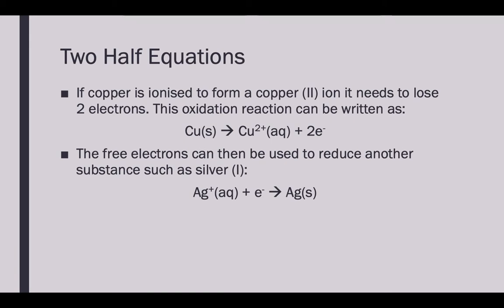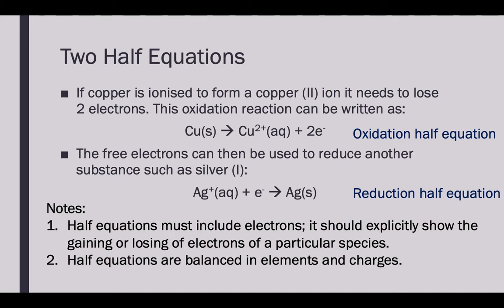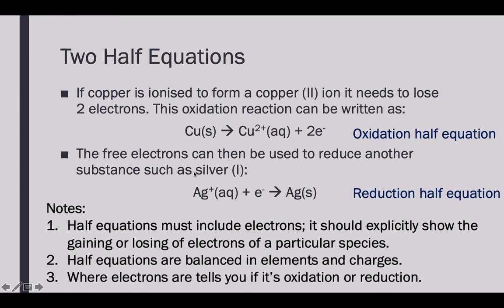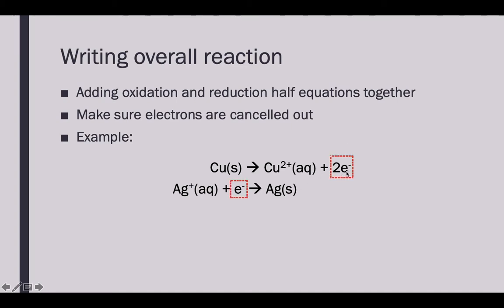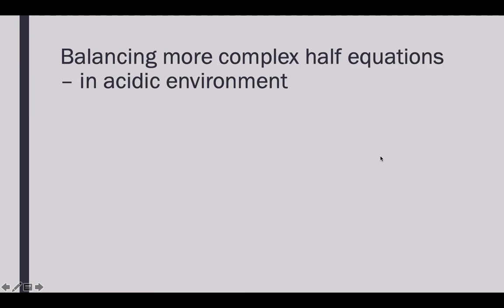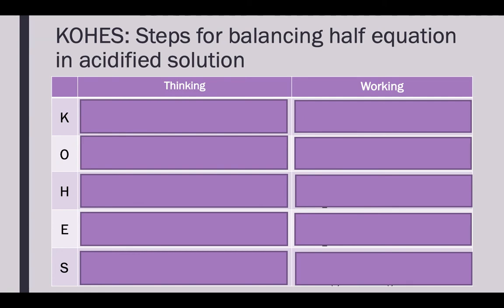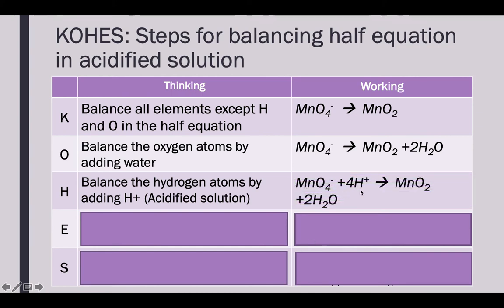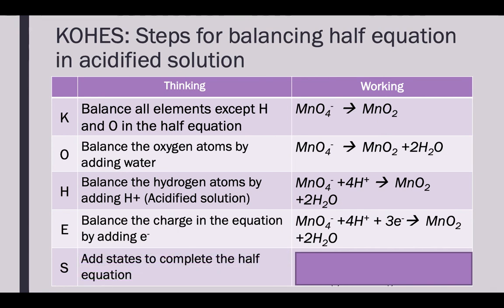Ch4 - 2 Balancing Complex Half Equations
Brief summary of how to go from half equations to overall, and how to use KOHES to balance complex redox equations in acidic environment.